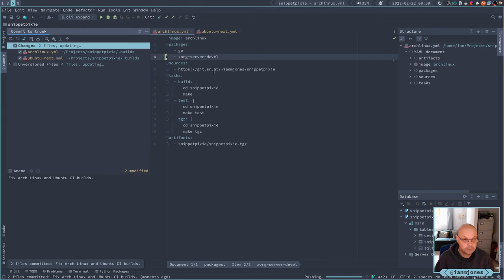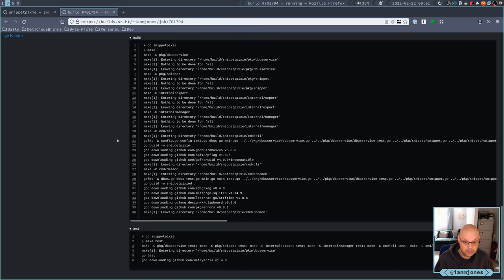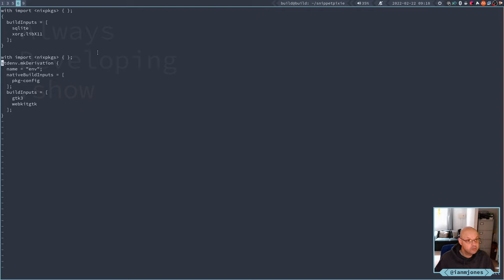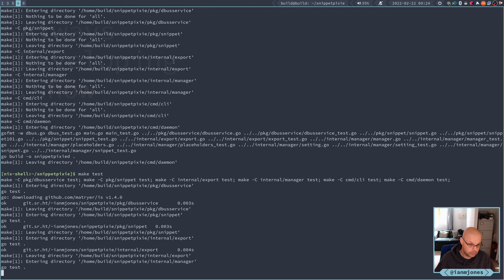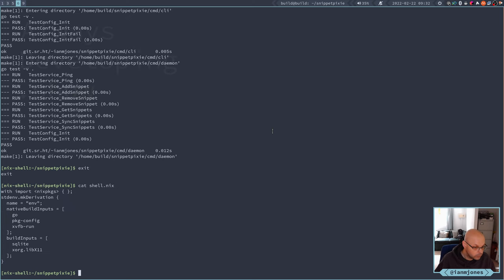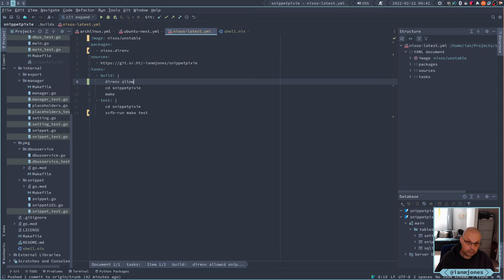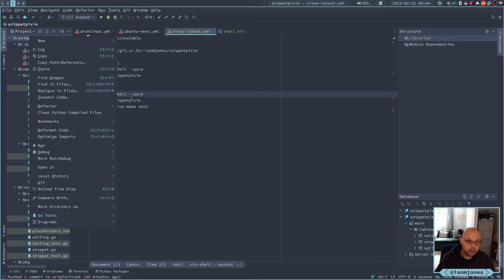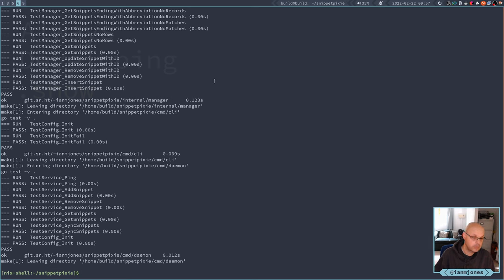Snippet Pixie: Next - Fixing NixOS CI on builds.sr.ht | Always Developing #134